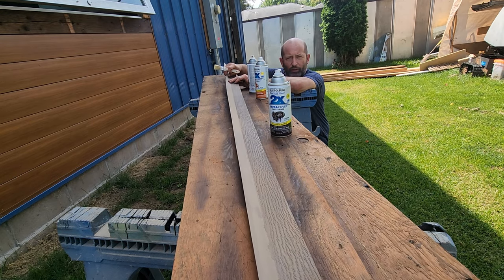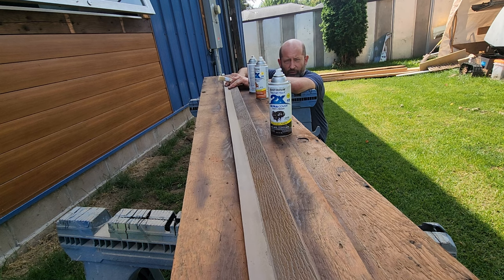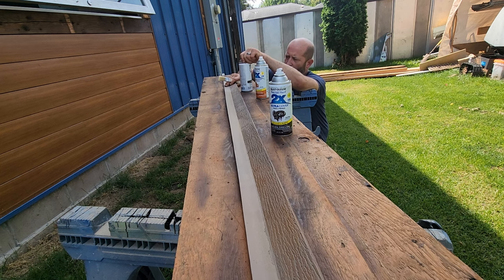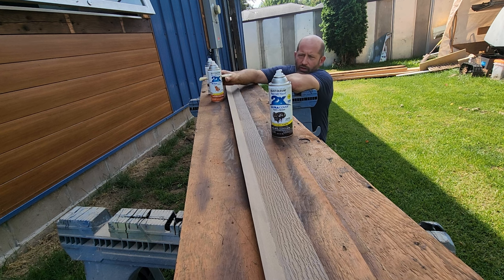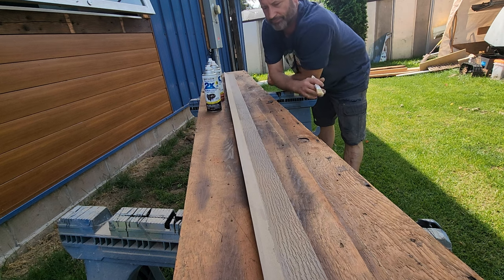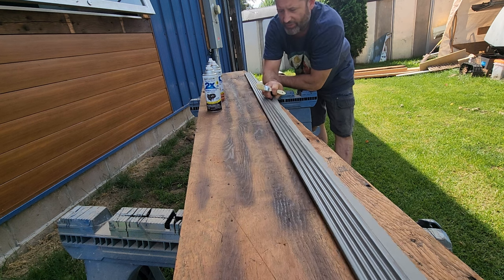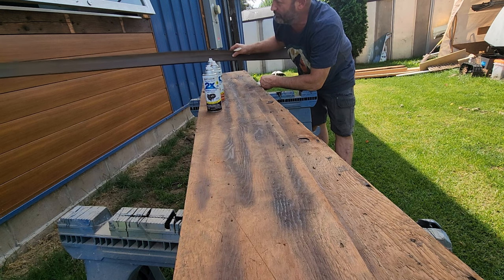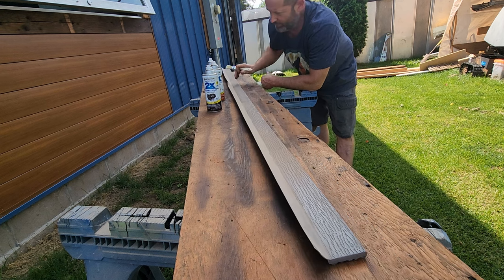DIY: How to Paint Weatherstripping to Match Woodgrain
Amazing and simple technique i used to solve the problem of limited colors for weather stripping on garage door